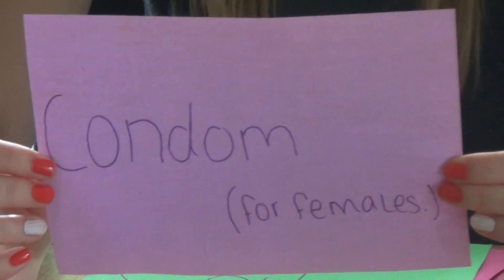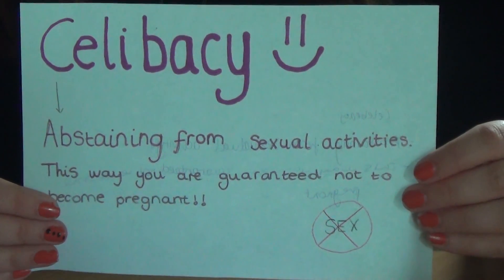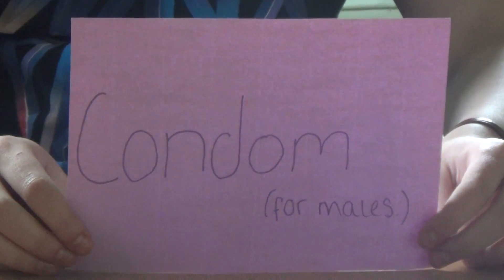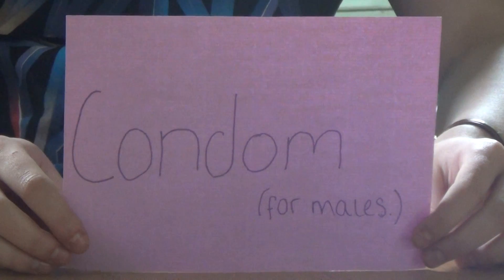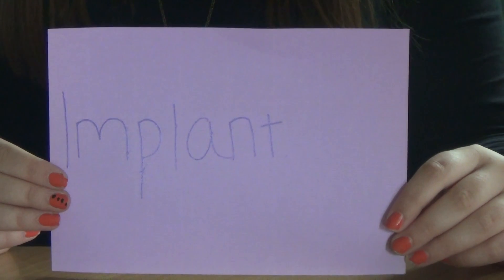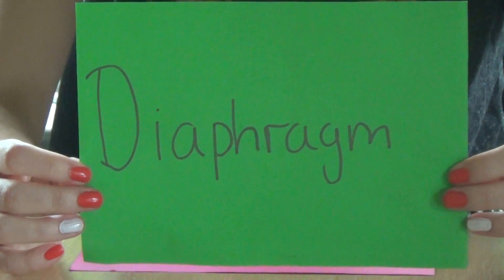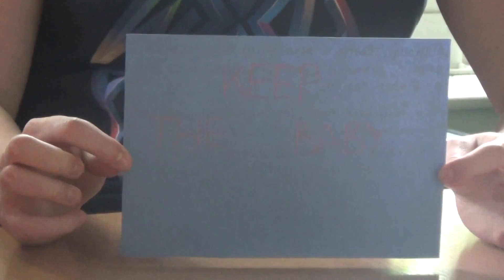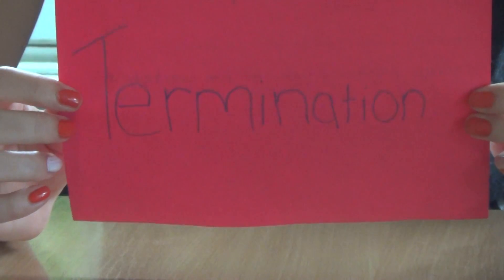Teenage Pregnancy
Description